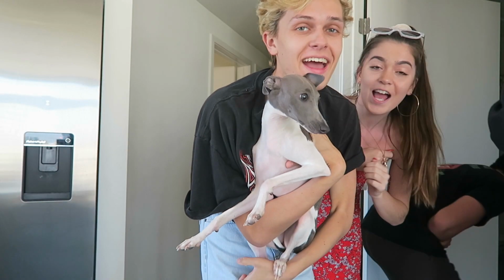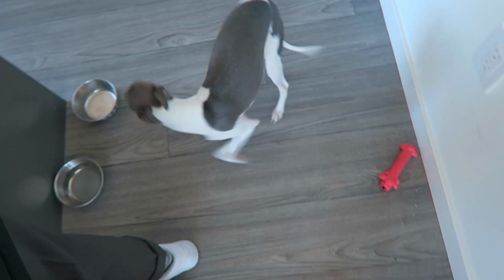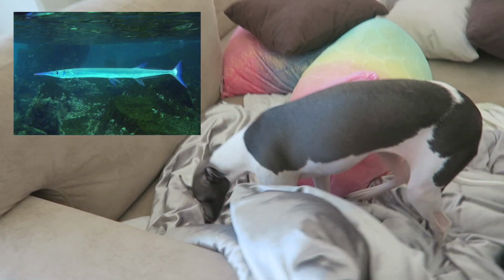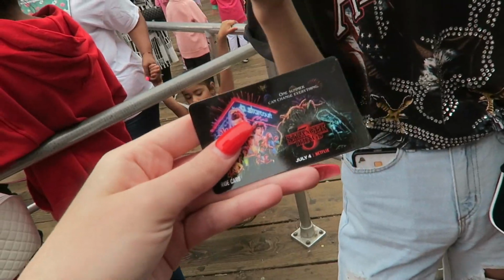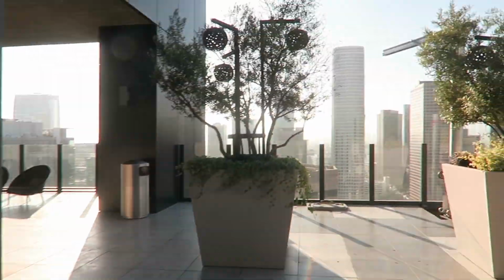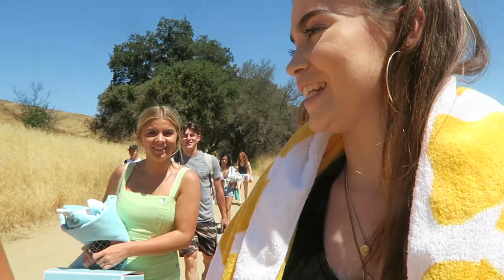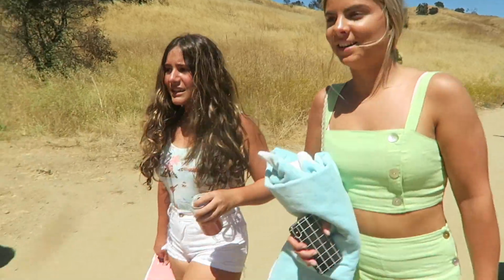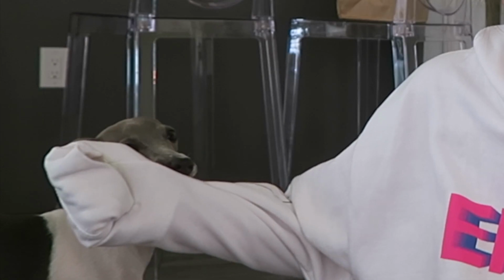WHY IM BEING SIGNED TO A MUSIC LABEL *i cant even SING*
Its 10 million members save an average of $28.61 on stores like Sephora, NastyGal, and PacSun.

SUMMER MERCH OUT NOW!

Caitlyn Rae
Norfolk, Massachusetts 02056

FAQ:
 » How old am I? - 19
 » Where do I live? - Boston
 » Am I in college? - no